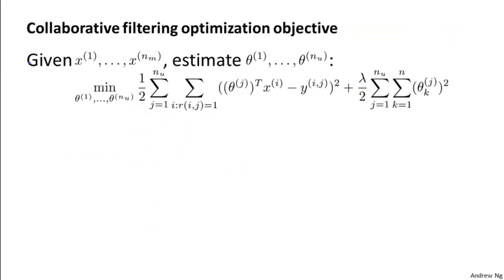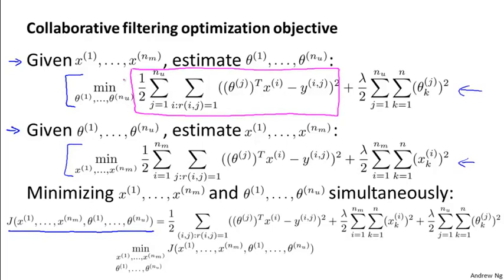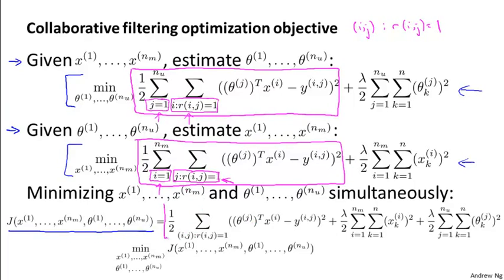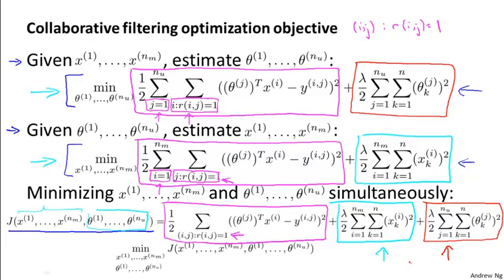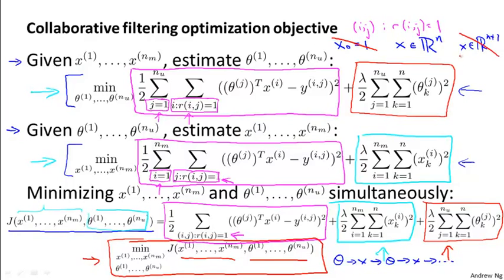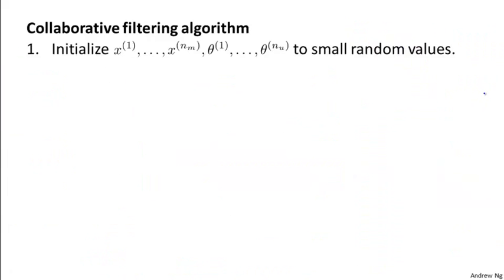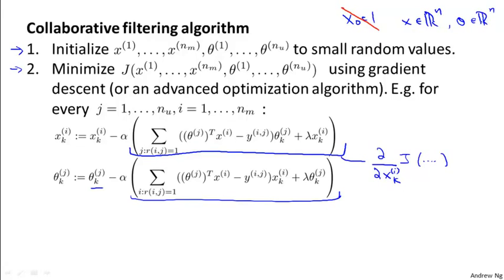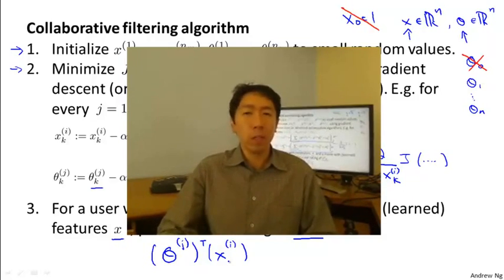【斯坦福大学机器学习教程】16 4 Collaborative Filtering Algorithm 9 min